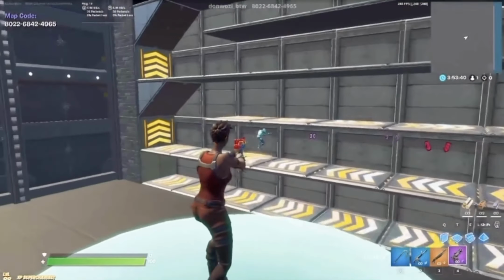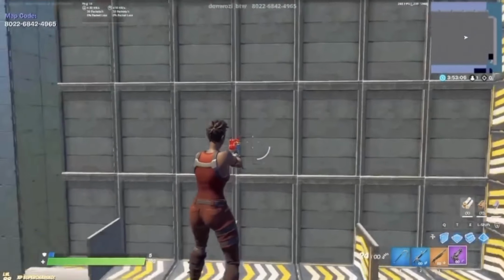The NEW Best Warmup Routine In Season 5!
Let’s Hit 200 subs On My B-Day let’s make it happen!!
Thanks So Much for clicking on this video!

How To Warm Up, Warmup Routine, Warmup Routine in Fortnite, Fortnite Routine For Warming up, Season 5 Warmup Routine Fortnite, Fortnite Practise Routine, Fortnite Practice Routine Season 5, Fortnite Routine For Warming Up,

Notes